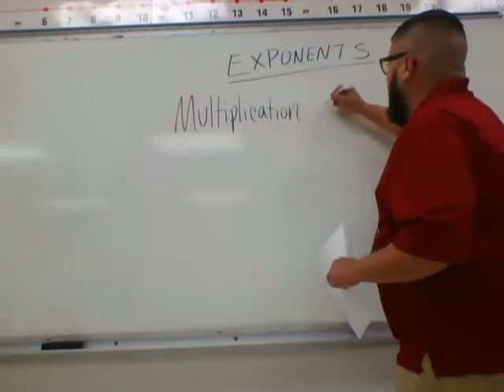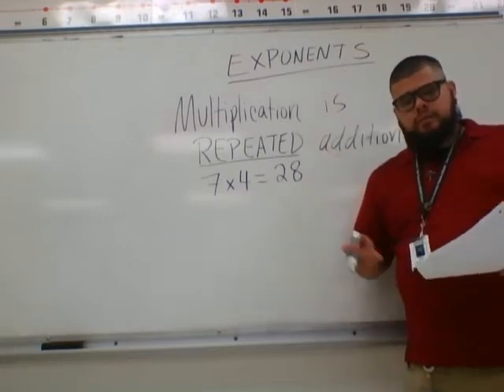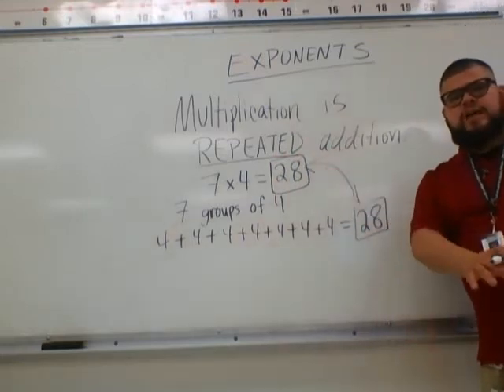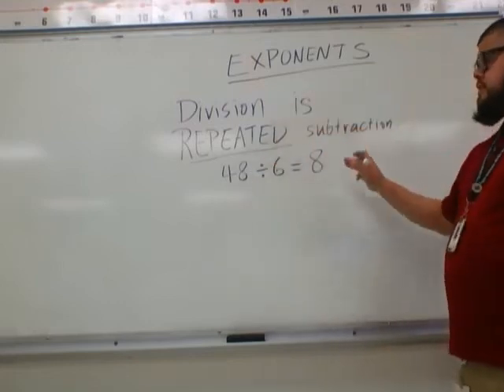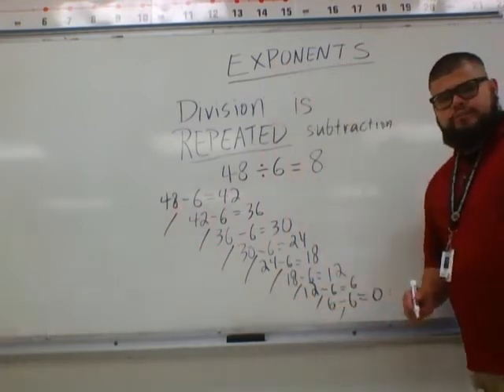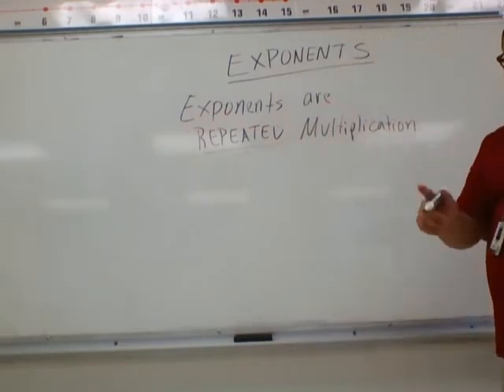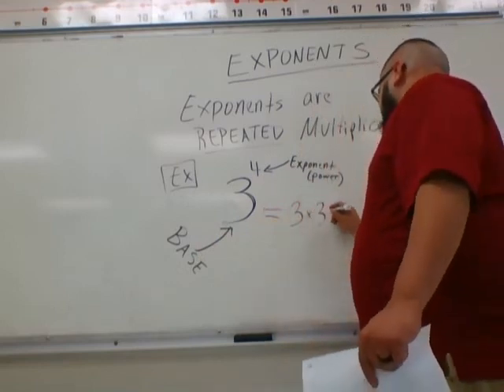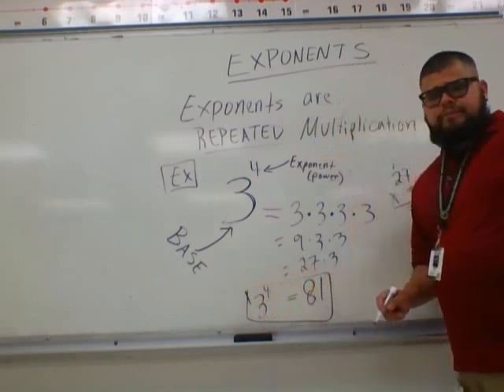Exponents Part 1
This is an introduction to exponents.